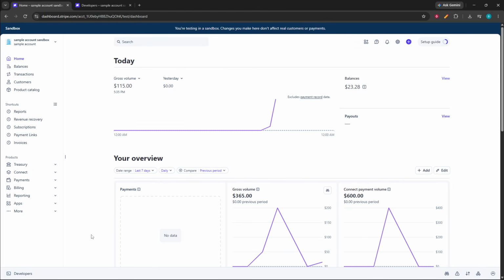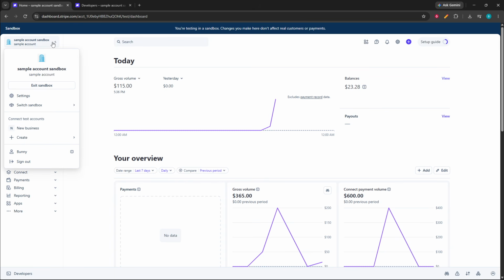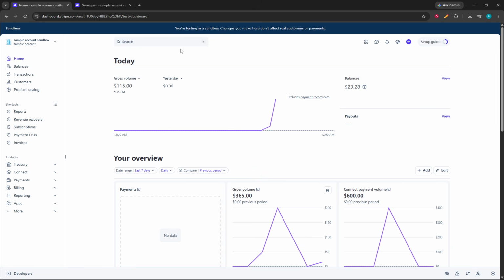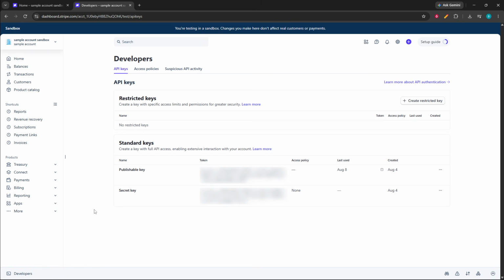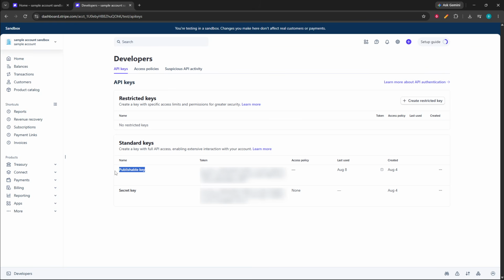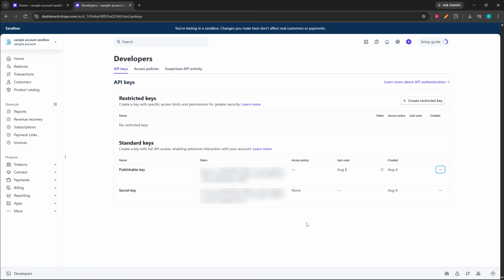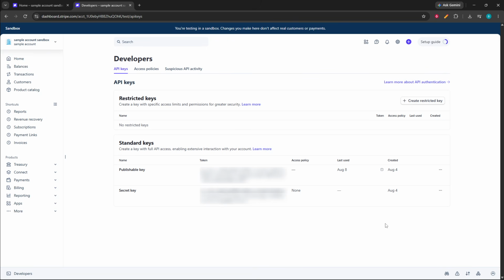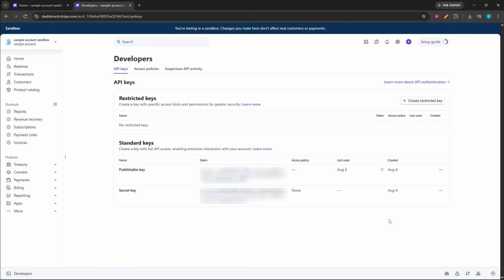How to Find Test API Keys in a Stripe Sandbox (Sandbox API Keys Tutorial 2026)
Learn how to find test API keys in a Stripe Sandbox step by step.

Perfect for developers who need test credentials when building and testing Stripe integrations.